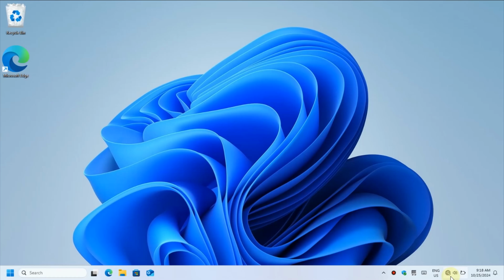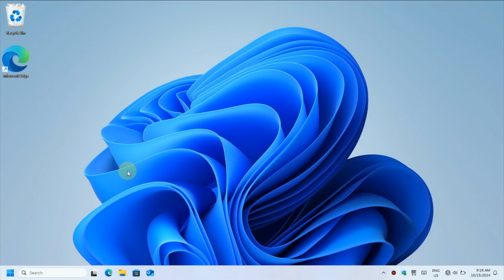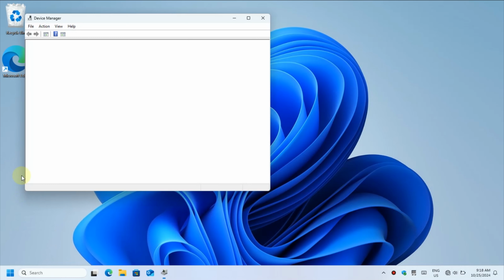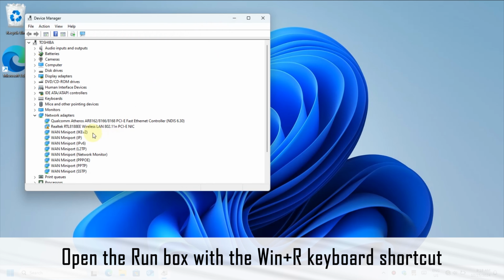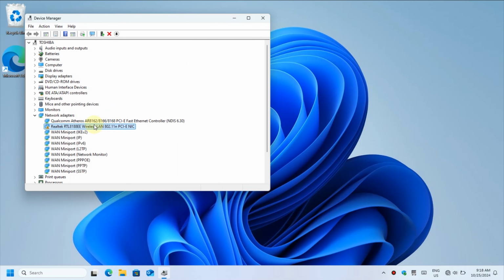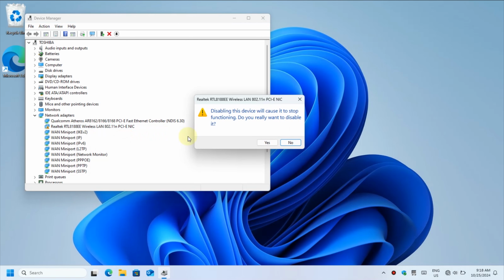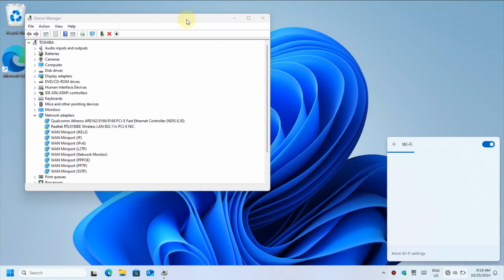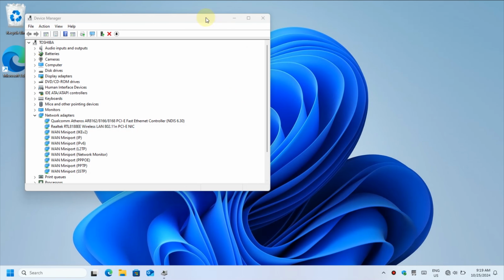Fix Wi Fi not showing up on Windows 10 and 11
When the Wi-Fi tile disappears completely and you are left offline, this is the tutorial that will help you.

Chapters:
00:00 - Solution 1
00:19 - Solution 2
00:55 - Solution 3
01:13: Thanks for watching! Please subscribe!